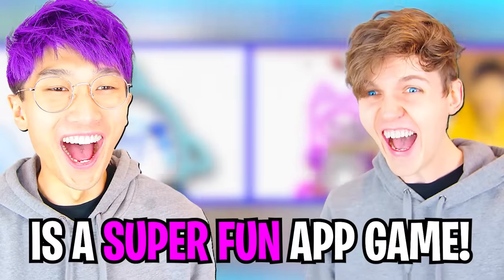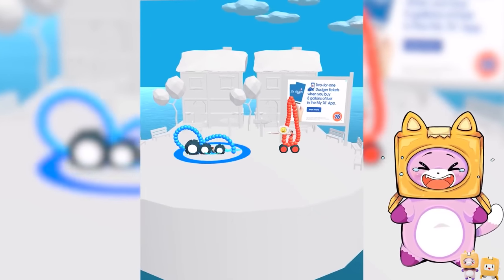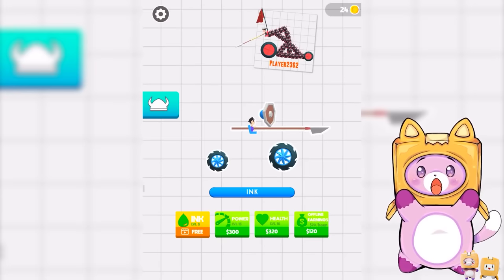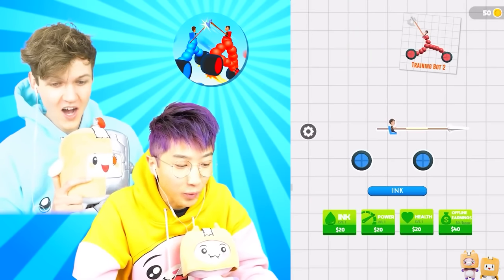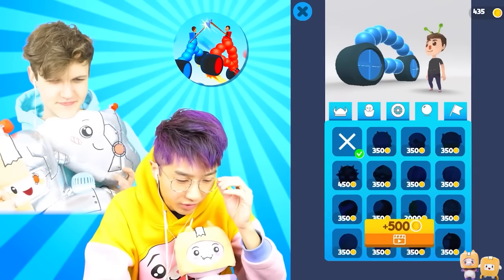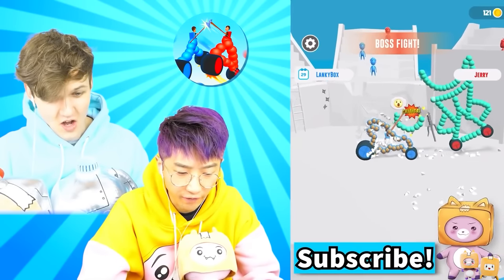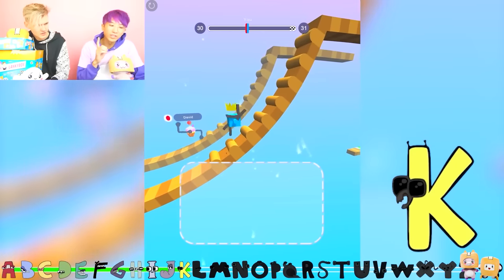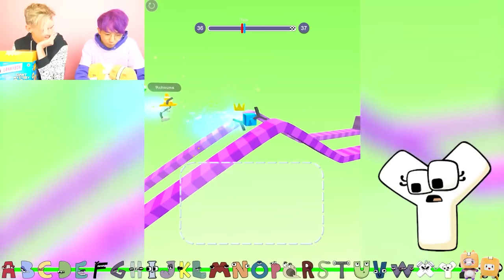Can We Beat Draw Joust App Game?!?... LANKYBOX REVEALS A SECRET HACK!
LankyBox World!